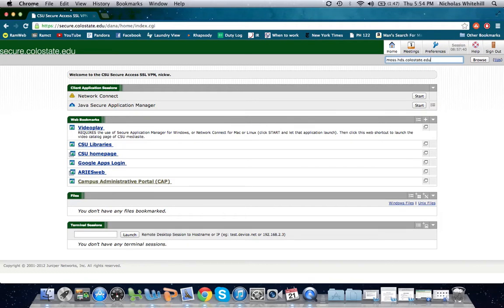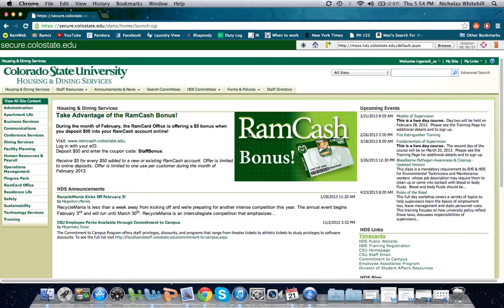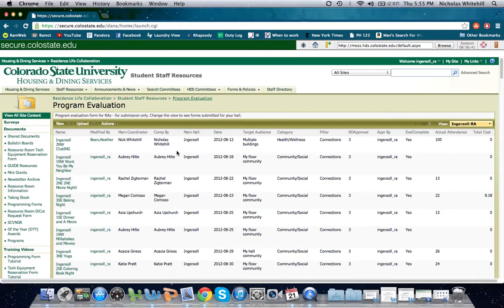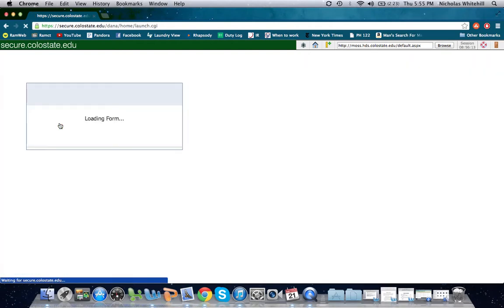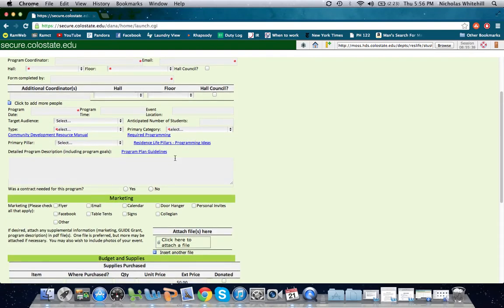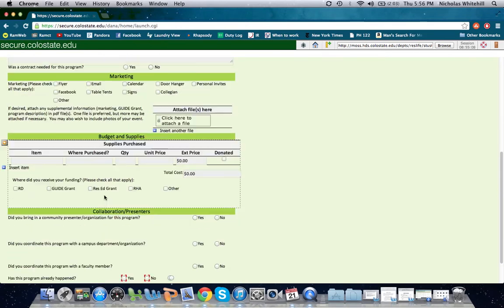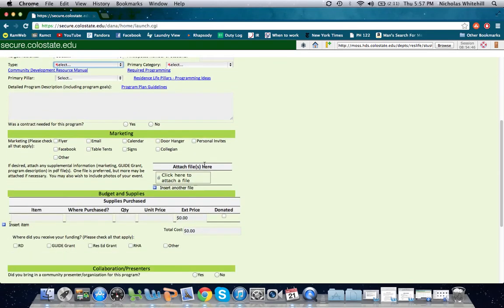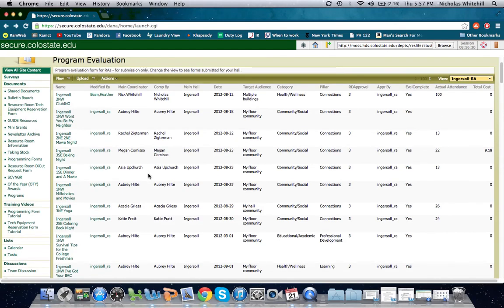How to submit a program with Sharepoint (CSU RAs)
A video about how to log on to Sharepoint and get to a program form to submit for approval or document that you have done a program.